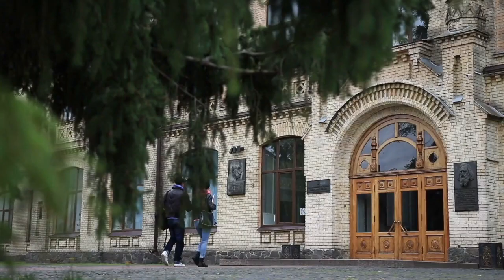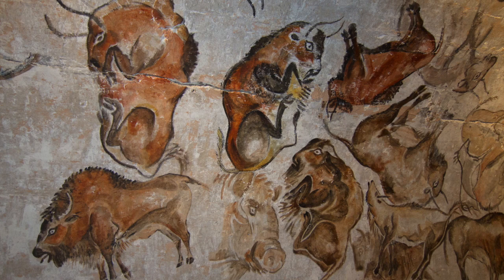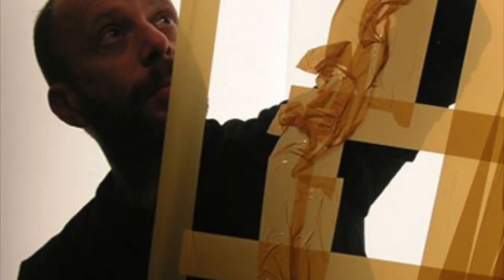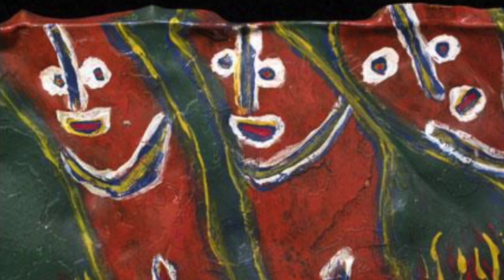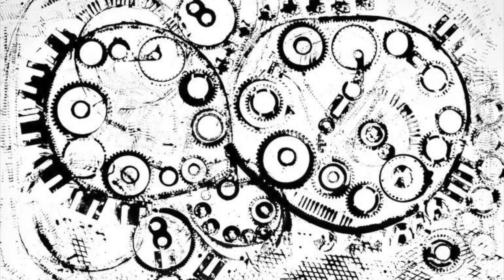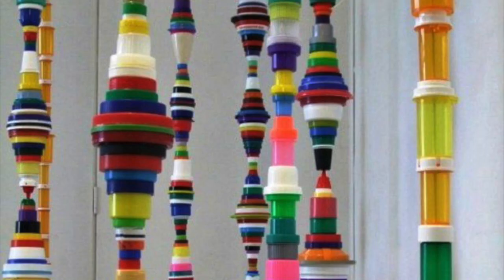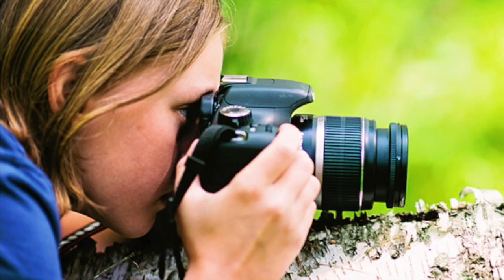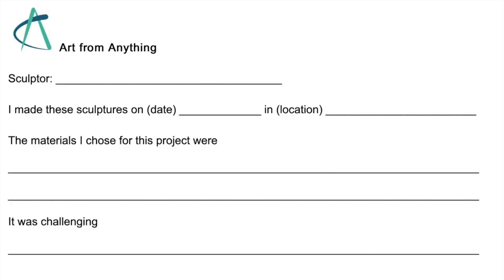Art From Anything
This video is about the CreateAtHome lesson called Art From Anything which encourages children to make art with whatever materials they can find.